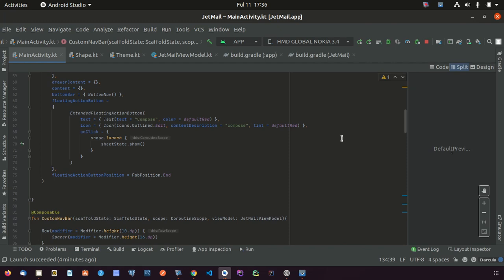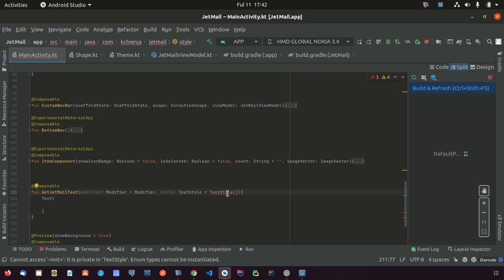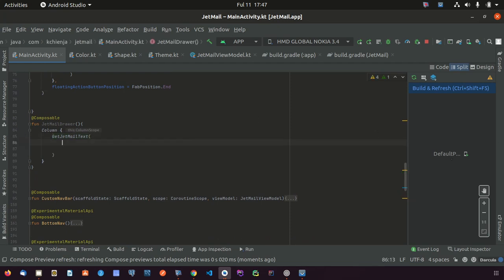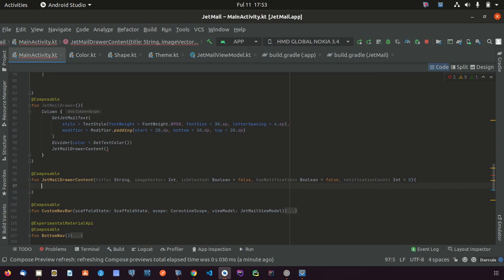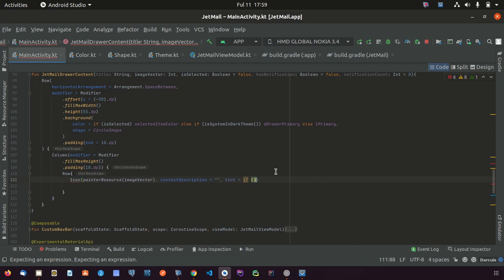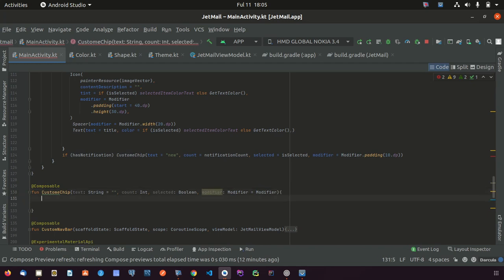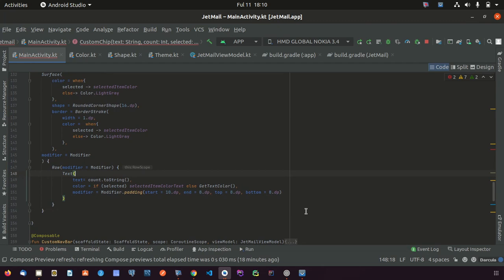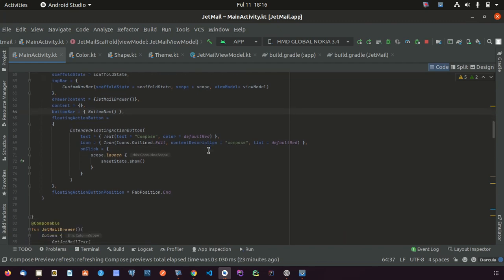Gmail clone in with Jetpack Compose #2. navigation drawer and bottom navigation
In this video, we are going to handle the navigation drawer and bottom navigation of the Gmail Clone